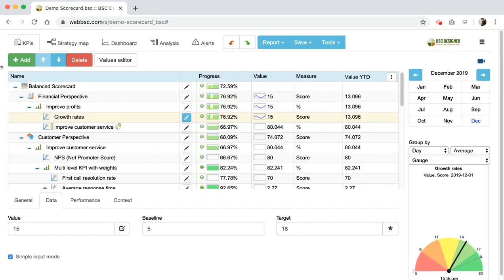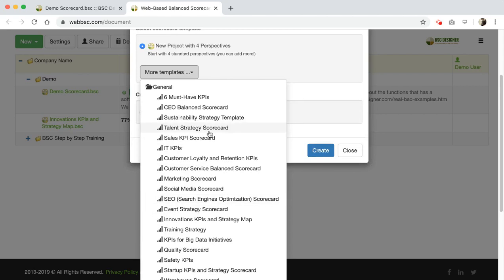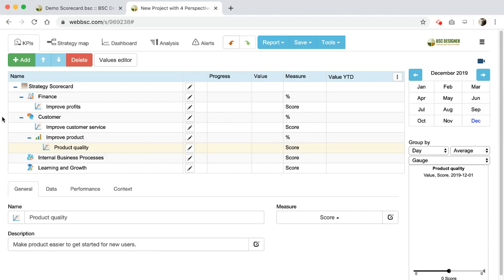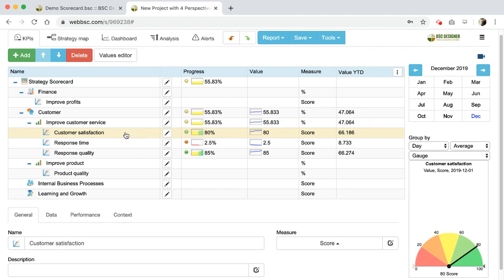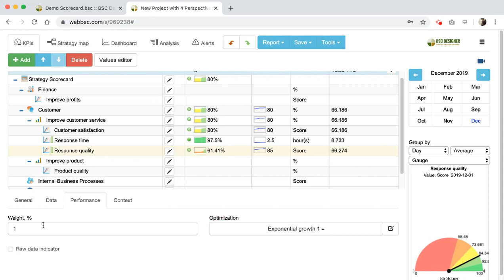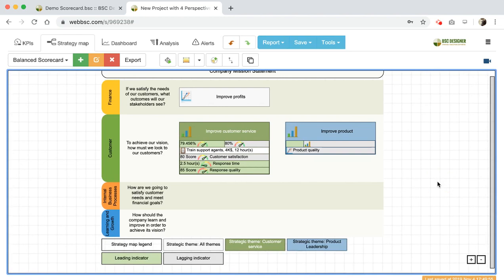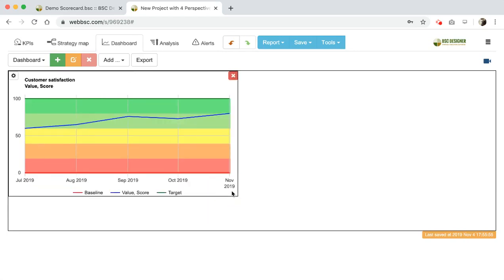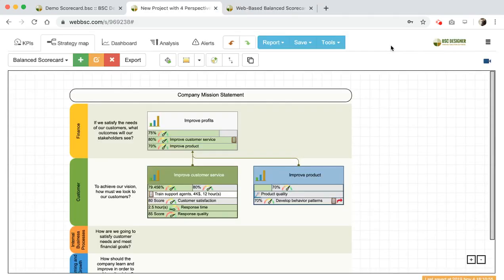Getting Started with BSC Designer Online - Balanced Scorecard Software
| BSC Designer is Balanced Scorecard software. Or software for strategy execution. This tool will help you to
— describe your strategy on a strategy map, and
— monitor its execution with Key Performance Indicators (KPIs).
The software does it by supporting the Balanced Scorecard framework.

Key parts:
0:50 - Quick overview of the tool
4:27 - Using Balanced Scorecard Templates
6:25 - New scorecard from scratch step-by-step
26:05 - Sharing scorecard with your team
26:56 - Changing logo, doing backup, doing integrations
27:41 - Case studies and learning the software
29:03 - Free plan and pricing for paid subscription

Some references:
— Balanced Scorecard 3rd place among the 25 most popular business tools